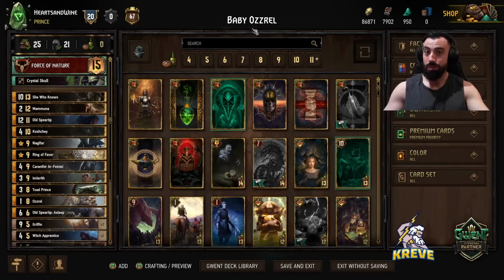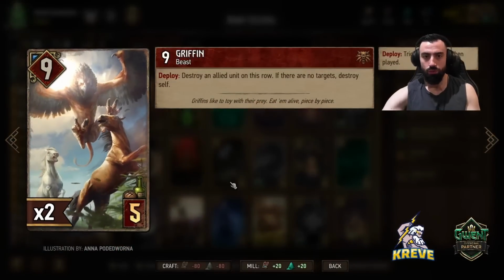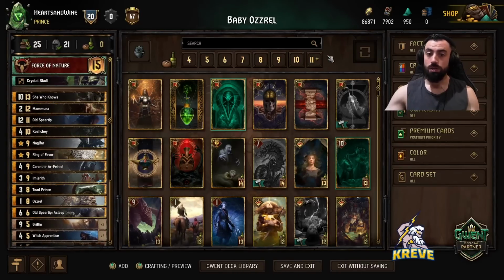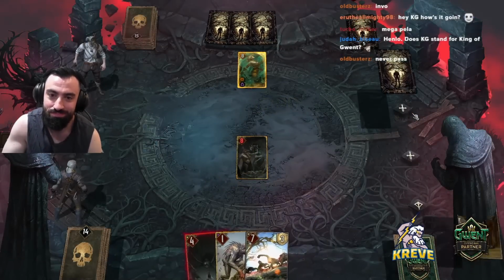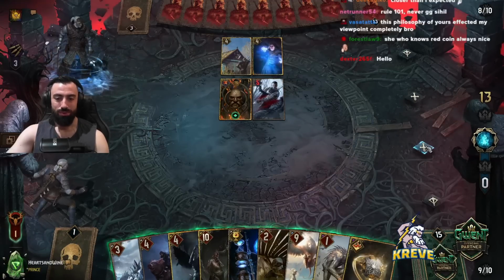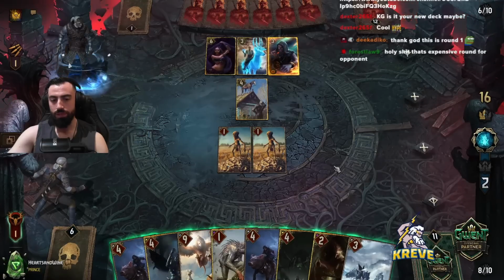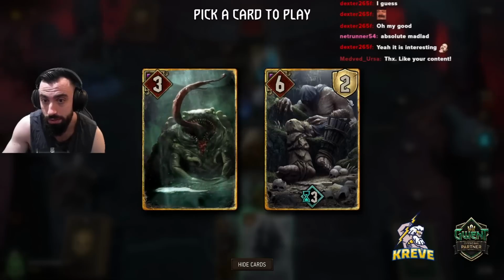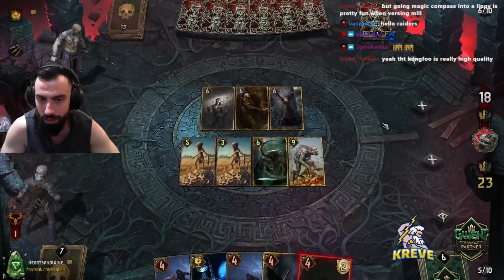Gwent: They Thrived With Each Fallen Unit Consumed | Deck & Strategy Explained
[Monsters - Force Of Nature]

Magic Moments: 0:00
Deck Explanation: 0:42
Strategy Summary: 14:21
1st Match: 15:54 Vs Nilfgaard/Tactical Decision
2nd Match: 25:11 Vs Monsters/Force Of Nature
3rd Match: 31:26 Vs Skellige/Reckless Flurry
4th Match: 45: 55 Vs Skellige/Reckless Flurry

Strengths:
-High Tempo
-Many Good engines
-Big Point Slams
-Good deck consistency & overall synergies

Weaknesses:
-Tall punish
-Resets
-Control decks
-Naglfar is a good tutor card however, is less effective when played in round 1

KG